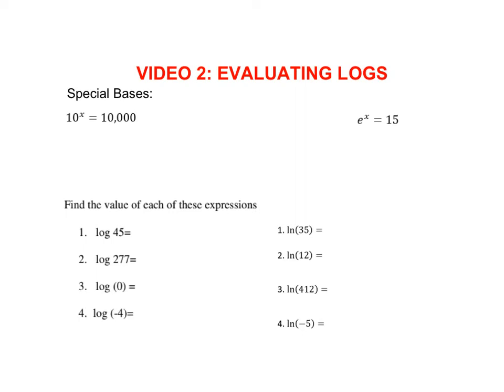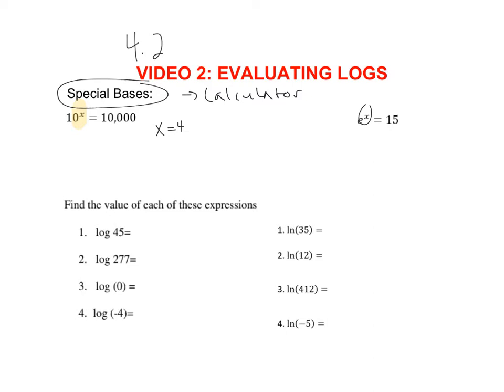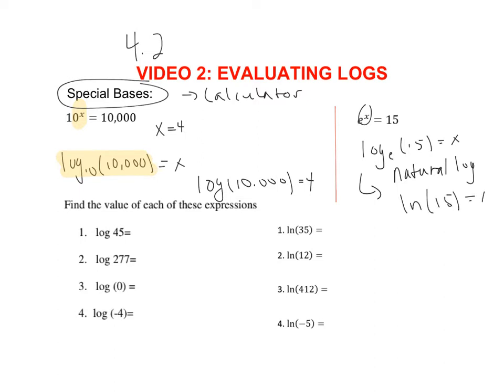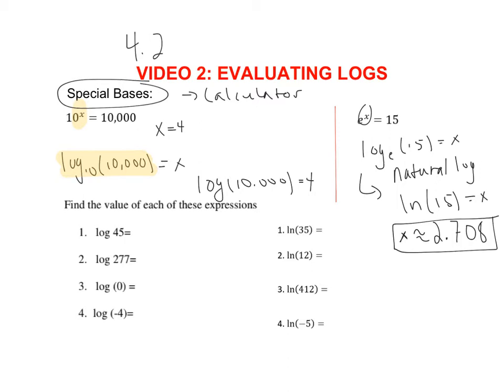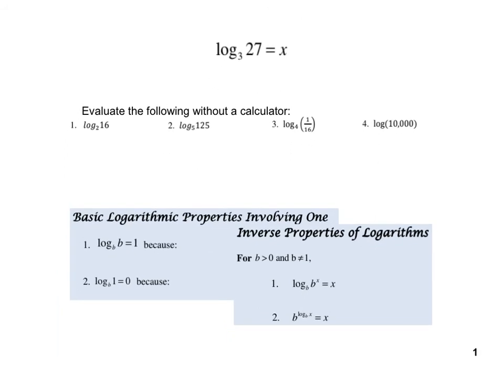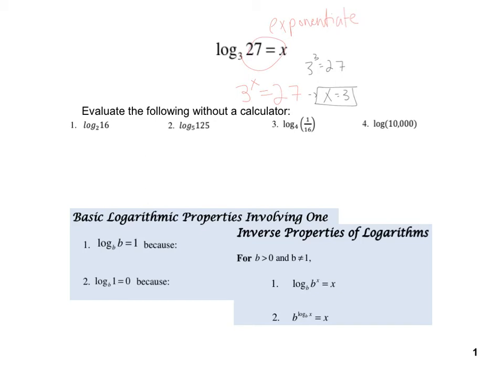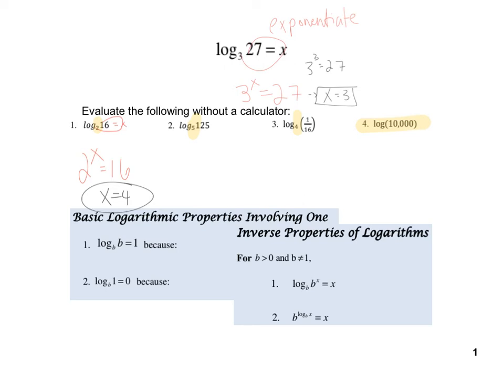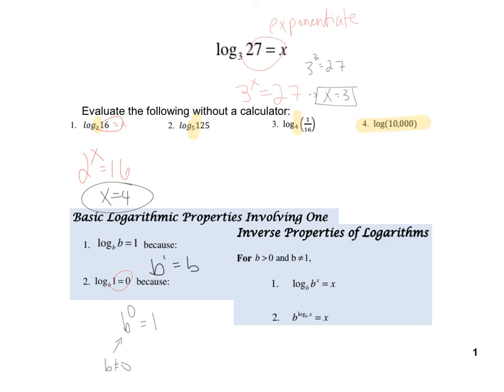4.2 evaluate logs vid 2